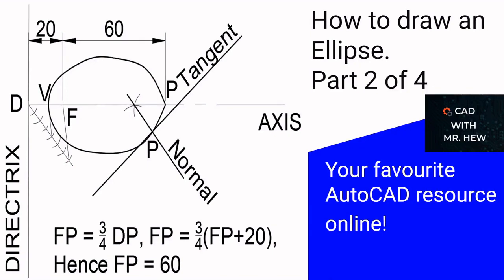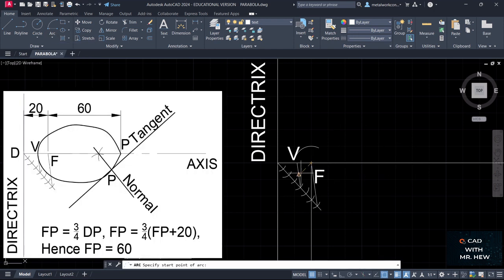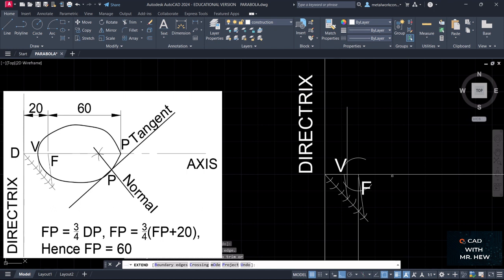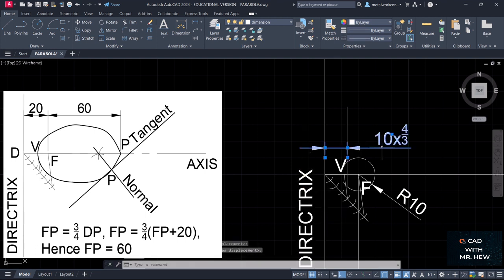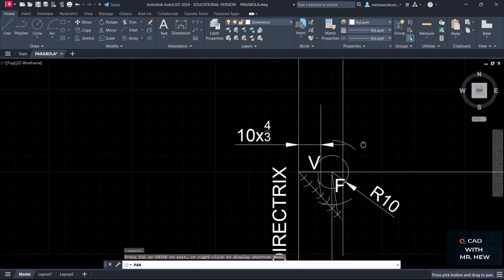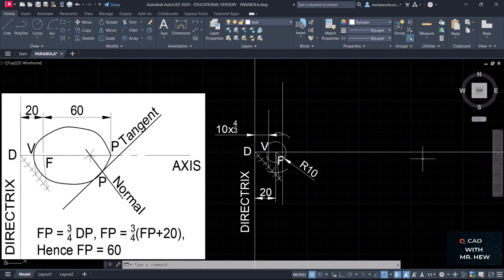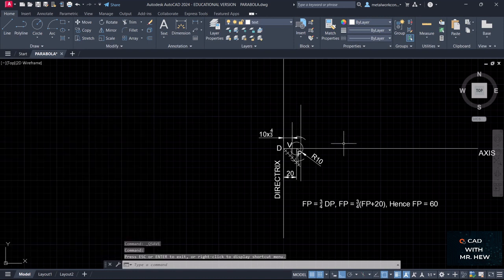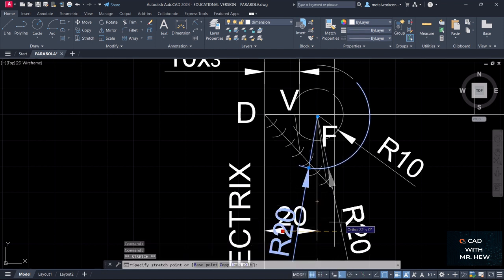How to draw Ellipse given eccentricity. Part 2 of 4